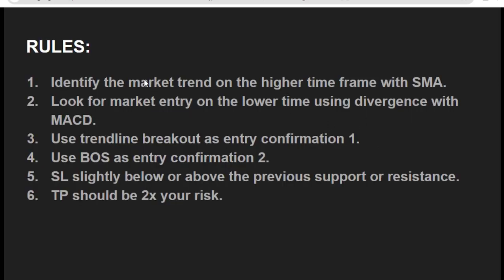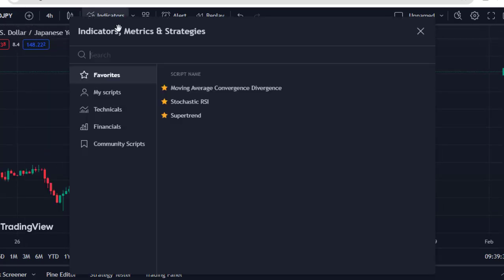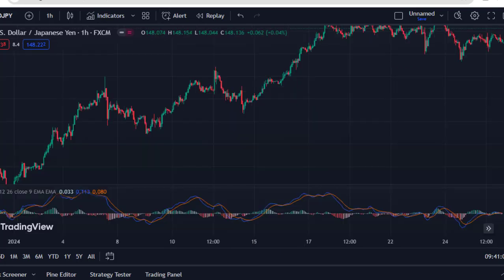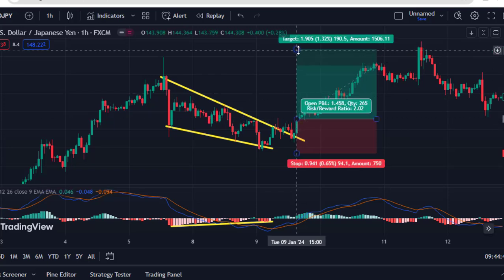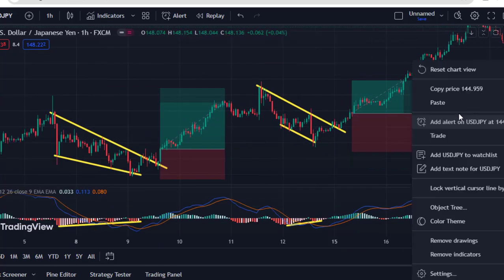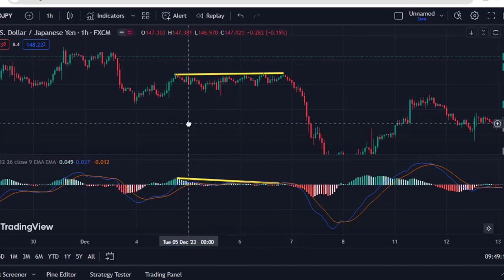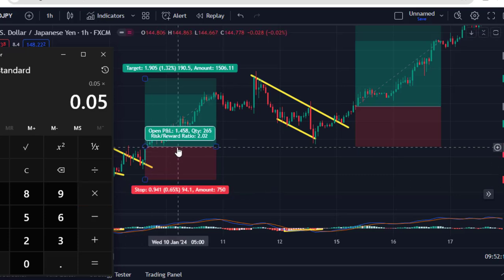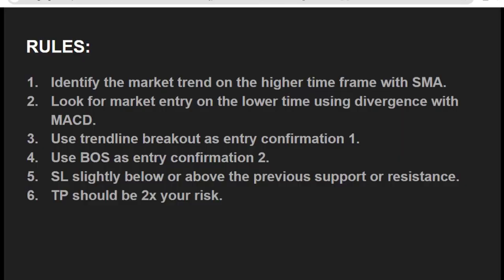$50/Day Forex Trading Strategy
1. $50 per day forex trading strategy
2. how to trade forex
3. forex trading strategy
4. how to make $50 per day trading forex
5. forex trading
6. etc

This video support the following;